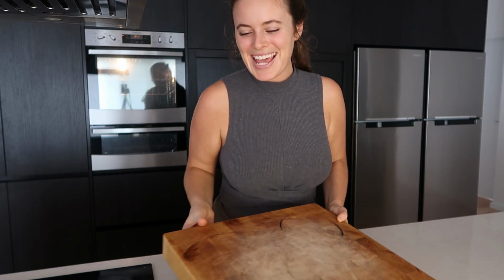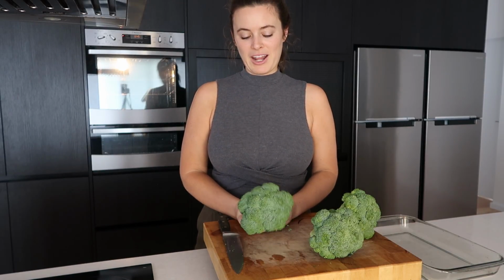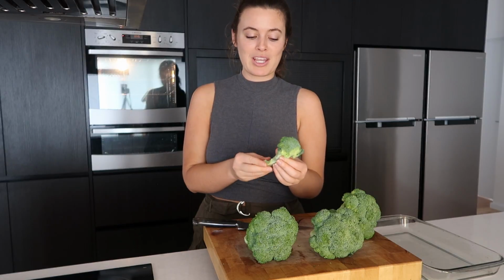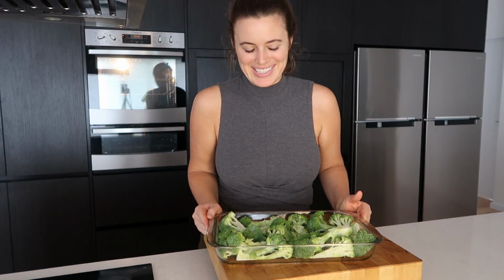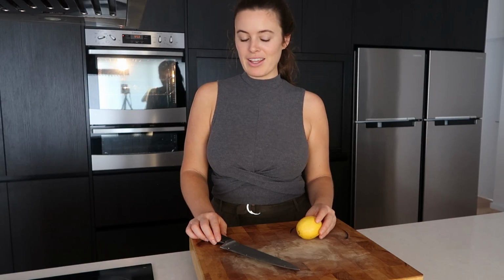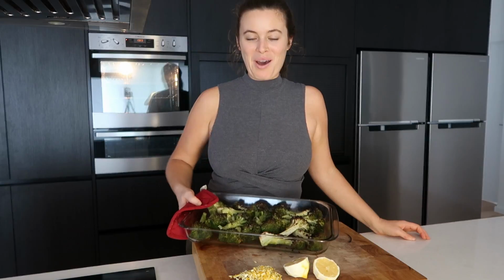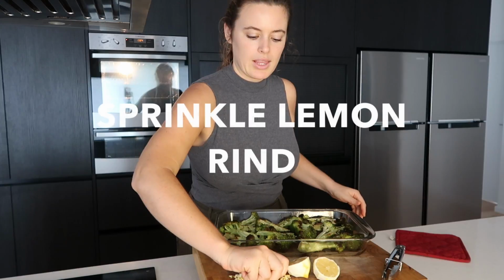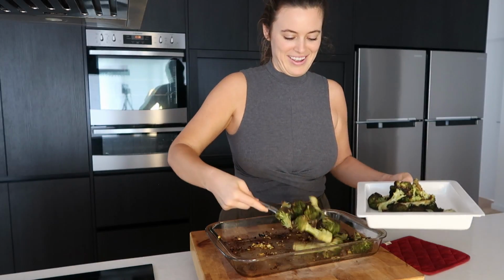BAKED LEMON CHILLI BROCCOLI | TIA PROVOST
This is such an easy dish and ohhhhh so tasty!!

Heres what to do:

Preheat your oven, the max mine goes to is 240 C (or 465 F) but it is a hot little oven.

Split your broccoli into chunks and place in the baking dish.

Season with salt and pepper, chilli flakes and then drizzle with olive oil.

Pop it in the oven for about 30 mins.

While its in the oven get your lemons and dice up the rind.

Remove the broccoli from the oven and turn them over. Add the lemon rind by sprinkling over the top and then drizzle the lemon juice over the top.

Pop back in the oven for about 5-10 minutes.

Remove from the oven and you can eat straight away!

Enjoy my loves!!

Big love to you all
T xx